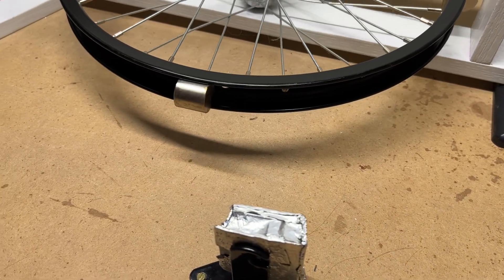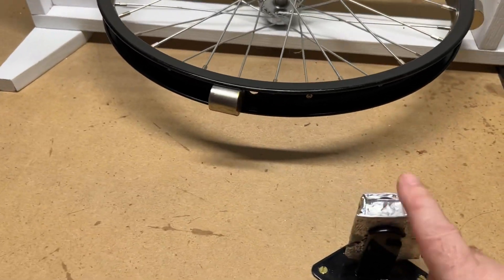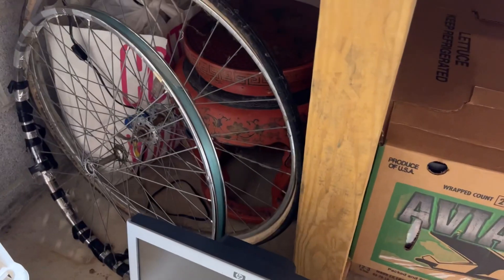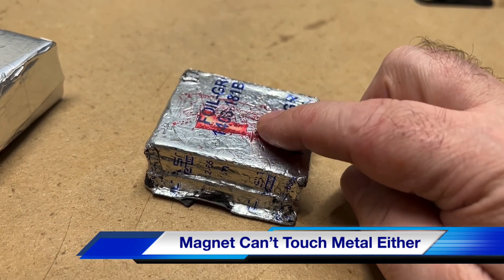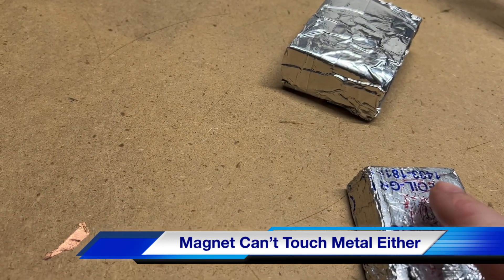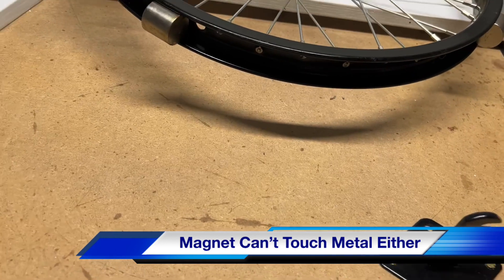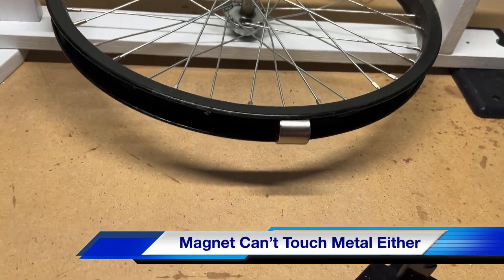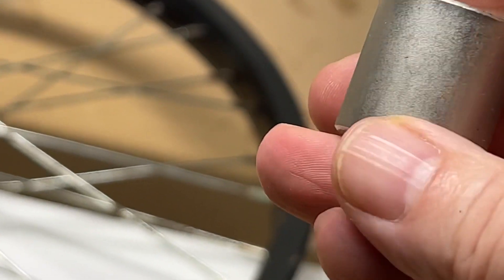🧲 FREE ENERGY GENERATOR RESEARCH | MAGNET MOTOR GENERATOR RESEARCH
Free Energy Magnetic Engine Research. After years of fighting to survive, I’m finally able to resume my research into Free Magnetic Energy. Free Energy. The money raised will now be used for what it was intended for. Magnetic shield supplies and related needs. Free energy only after the cost of setup. Some 90% of all electricity in the world uses magnets to make electricity. I’m simply proposing a different way to use magnetism which is still in development. I have no magnetic motor avaible for the public.

WORKING FREE ENERGY MAGNET MOTOR 2023

1966: German inventor presents his Free Energy Device Magnet-Motor